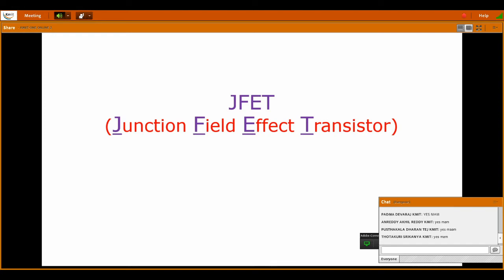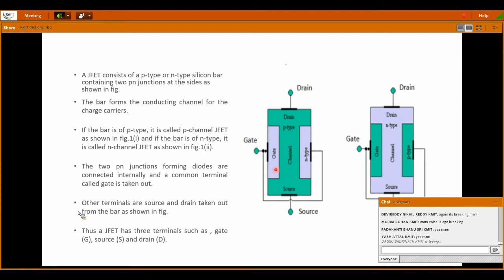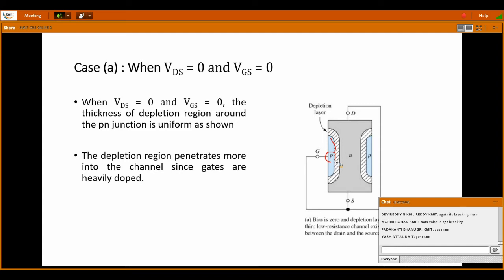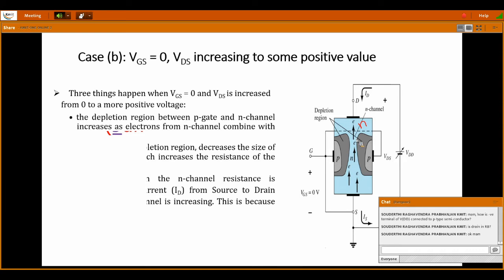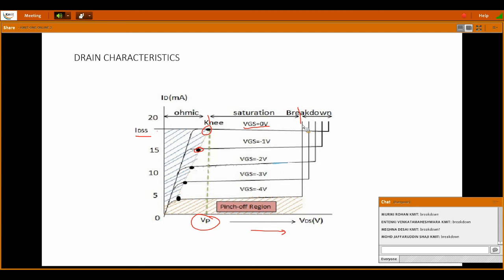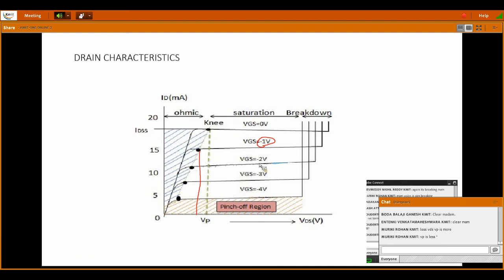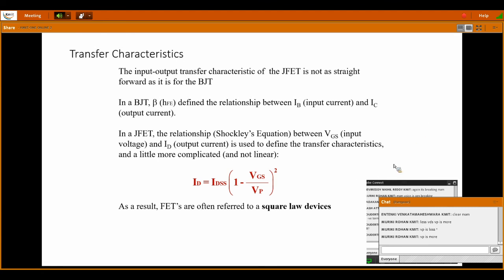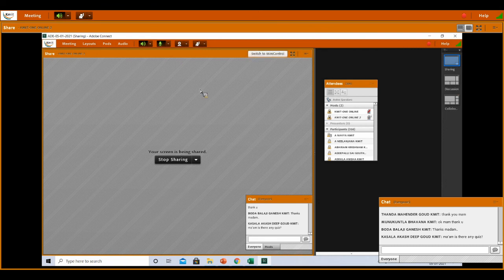22 ADE unit 3 JNTUH 2 1 05 01 2020